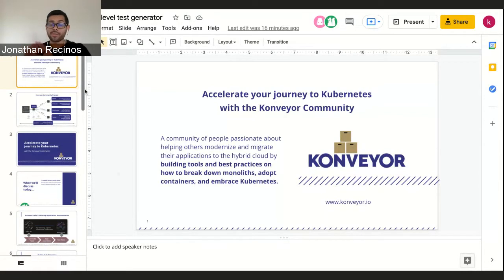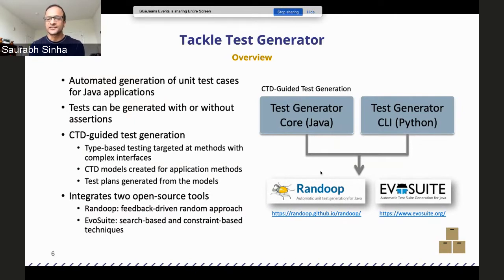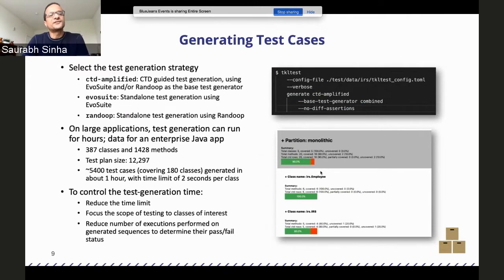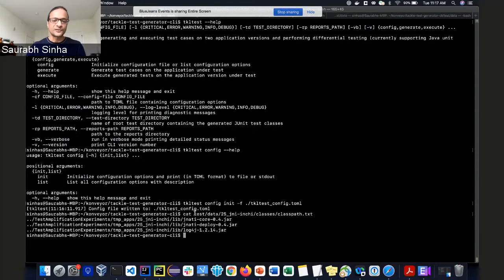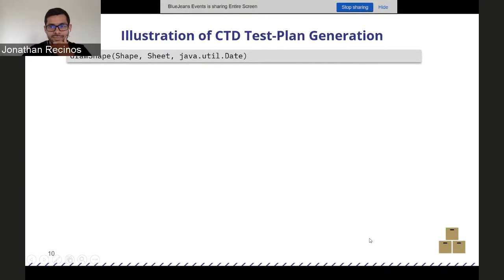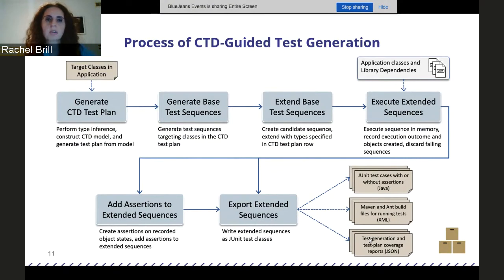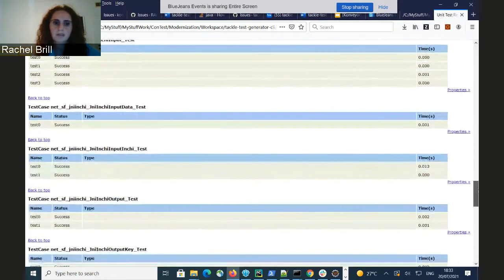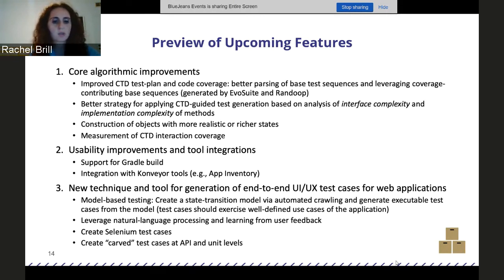Tackle-test: An Automatic Unit-level Test Case Generator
Take a look at the latest tool contributed to Konveyor at this meetup, Tackle-test. It performs automatic unit test generation for Java applications.

It automatically adds assertions to test cases for more effective use of the tests to detect behavioral differences between two application versions;

e.g., in the context of application modernization, these could be the legacy and modernized application versions.

Assertion generation is done by executing the synthesized test sequences on the legacy application version, recording observed program states, and translating them to test-case assertions.

Presenters:

Saurabh Sinha - IBM Research
Rachel Brill - IBM Research